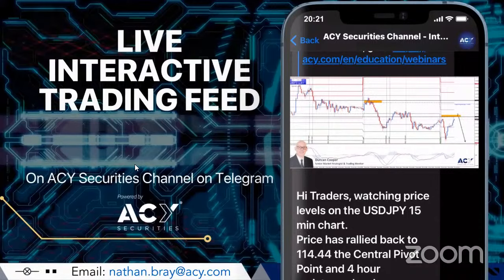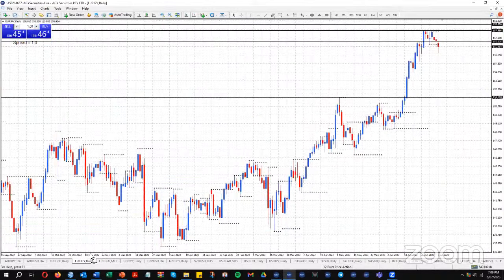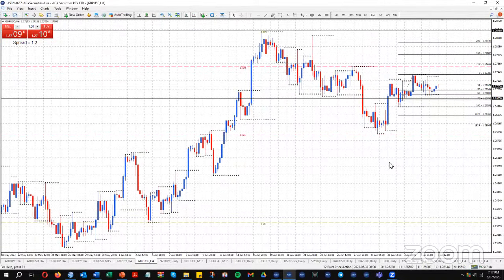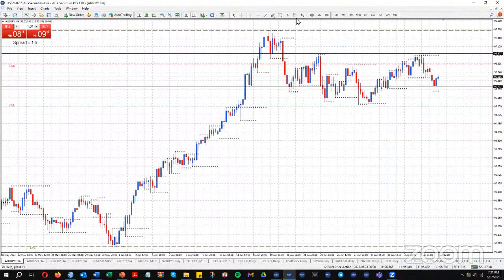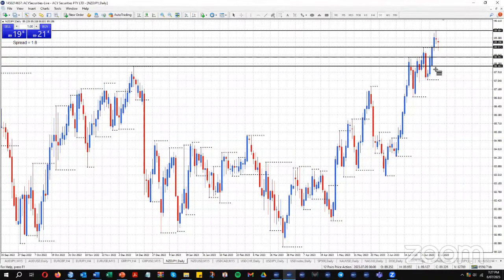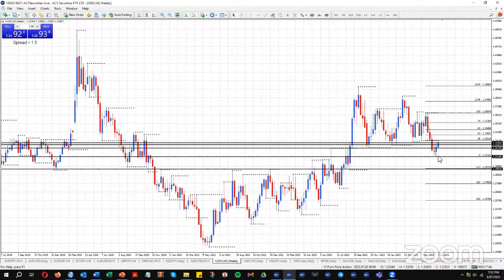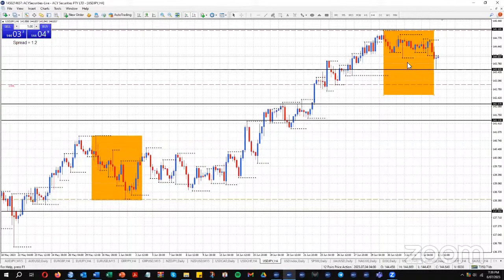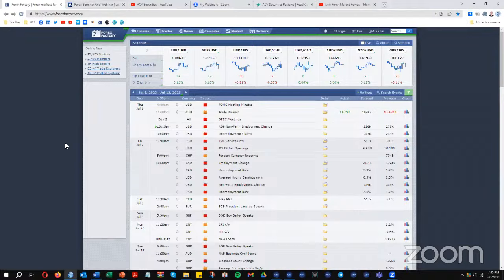AUDJPY, AUDUSD, EURGBP, EURJPY, EURUSD, GBPJPY, GBPUSD, NZDJPY, NZDUSD, USDCAD, USDCHF, USDJPY, DXY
00:00 Intro
03:00 Economic News Releases
04:22 US Dollar Index
05:24 S&P500
06:06 EURUSD
09:06 EURJPY
11:48 EURGBP
14:57 GBPJPY
16:27 GBPUSD
19:14 AUDJPY
22:45 AUDUSD
25:55 NZDJPY
27:25 NZDUSD
31:55 USDCAD
35:00 USDCHF
35:40 USDJPY
40:58 GOLD XAUUSD